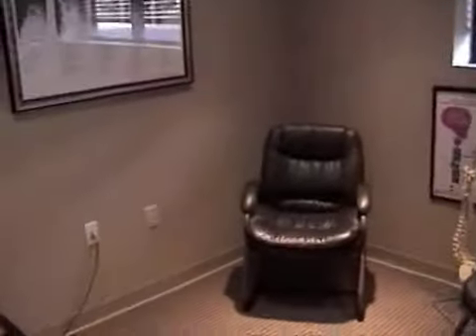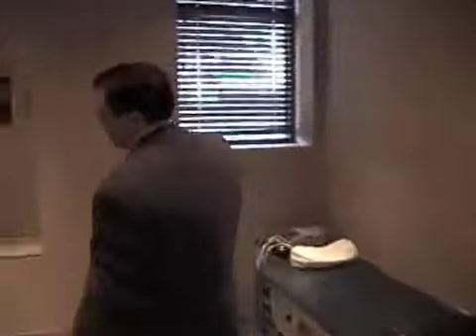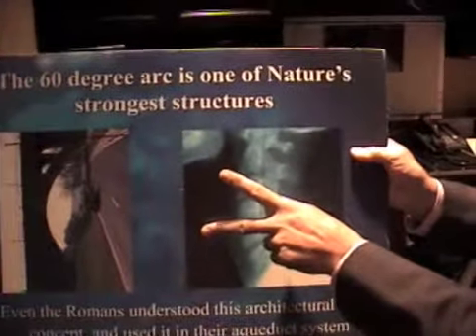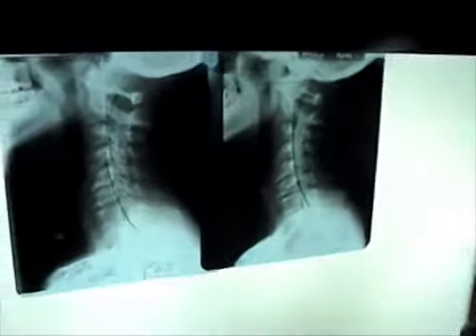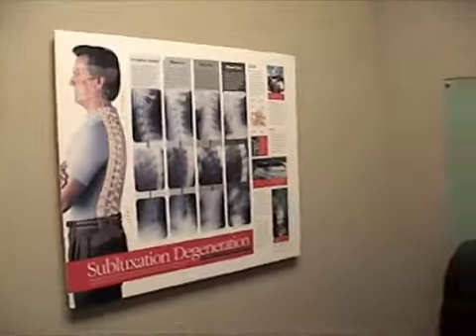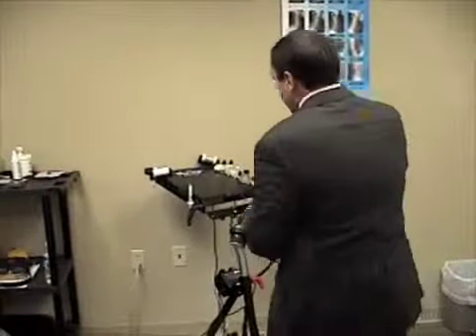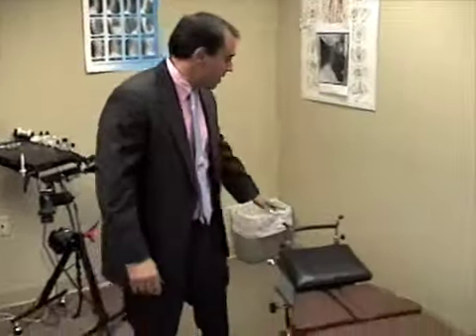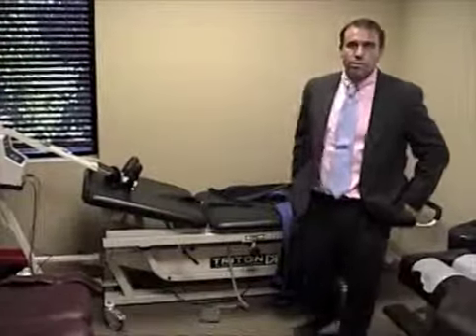virtual tour.m4v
See a virtual tour of our Wellness Center in Johns Creek, Georgia.  We are a no waiting health facility that offers both Chiropractic & Progressive Rehab.  I personally have over 17 years of experience as a chiropractor & two years as a teaching associate professor at Life University.  We work with all types of injuries from:  Motor vehicle accidents, sport & work injuries, and common repetitive strains & sprains.  I have over 400 hours in continuing education in the relationship to whiplash injuries and ergonomic issues.